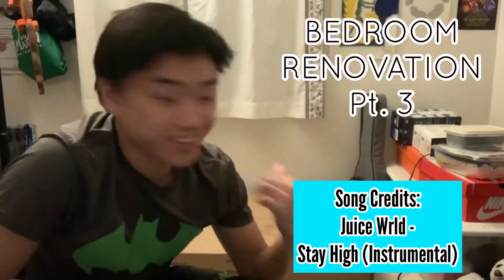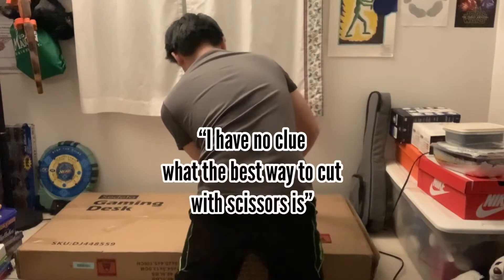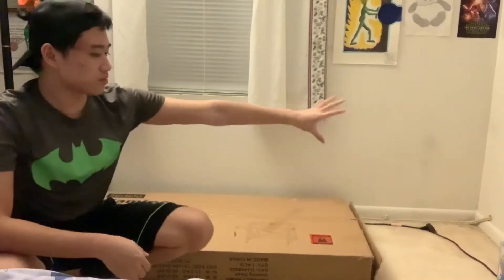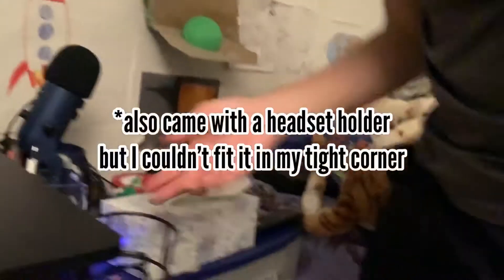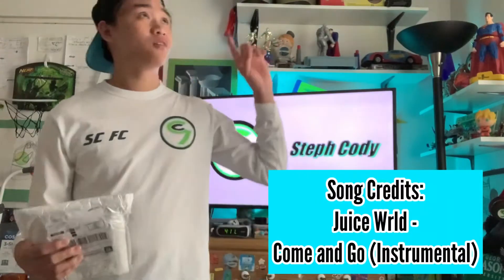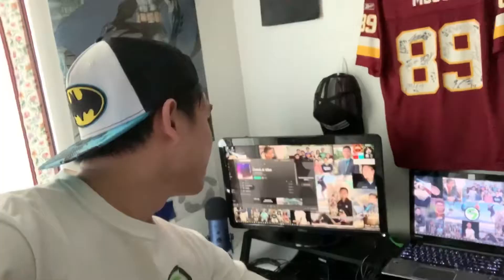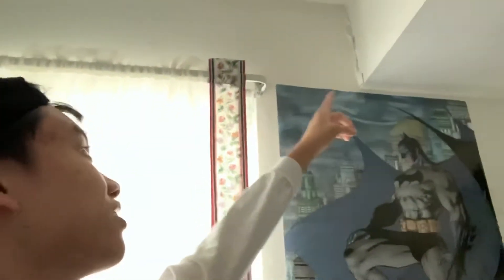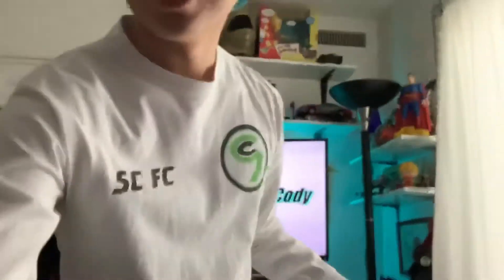YO I GOT A GAMING DESK IN MY ROOM! *even better than I expected* (BEDROOM REMODEL PT.3)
It's been a long time coming! I finally decided to change up my room, improving it with my dream gaming set up and just an overall lit bedroom that I'm happy to live in.

If you'd like buy the same stuff I'm getting, or see some of my top choices when I was shopping for my bedroom improvements, I took the liberty to provide some Amazon Affiliate links below :

Sedeta Gaming DESK - (I decided on this one)

AmazonBasics DESK -

DESIGNA L Shaped Desk -

ELECWISH Gaming CHAIR - (I decided on this one)

KCREAM Gaming CHAIR -

BestOffice Gaming CHAIR -

Nexillumi LED TV Lights - (I decided on this one)

DAYBETTER LED Strip Lights - (32.8ft/10m)

Tenlion LED Strip Lights - (16.4ft or 65.6ft)

Amazon Music

AND